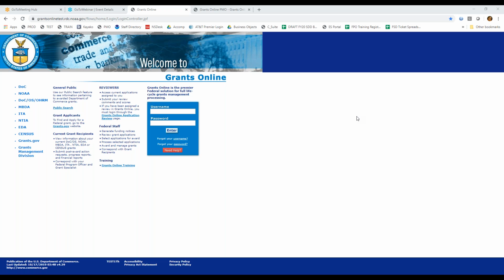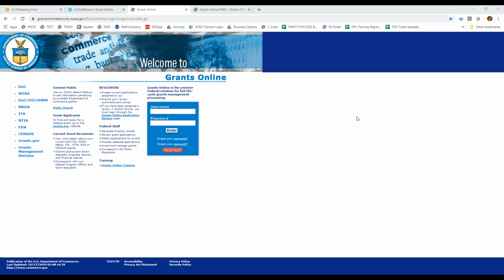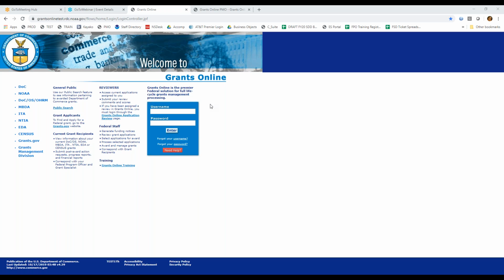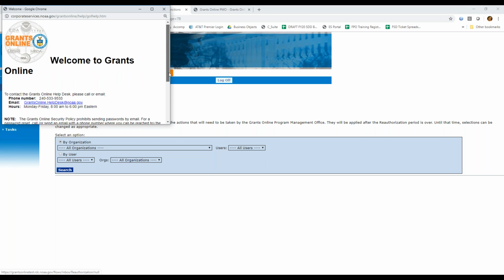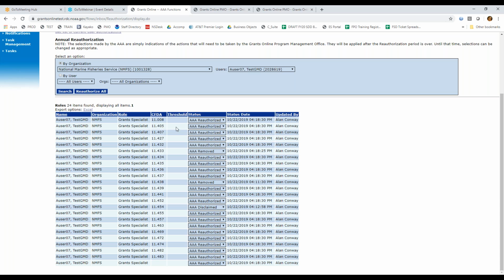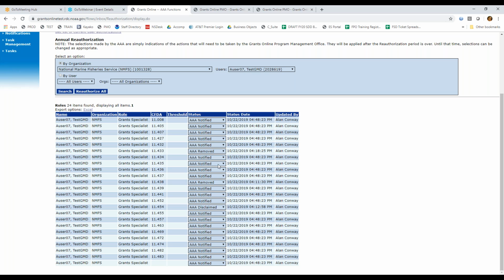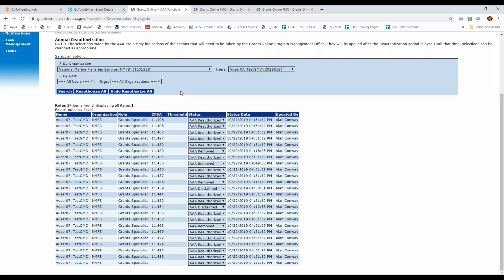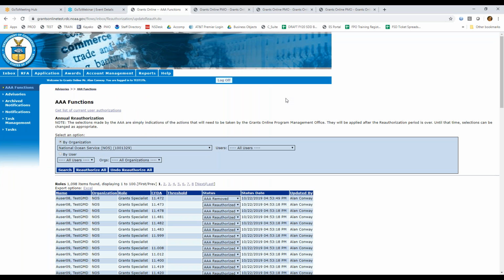Grants Online AAA Reauthorization Project FY 2021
Webinar to accompany the Grants Online FY 2021 Reauthorization Project